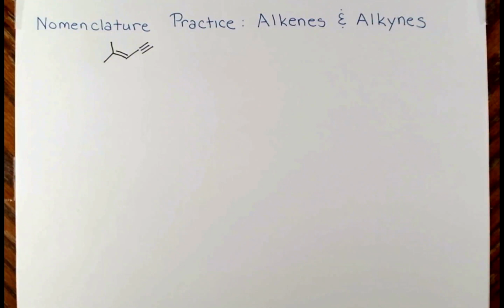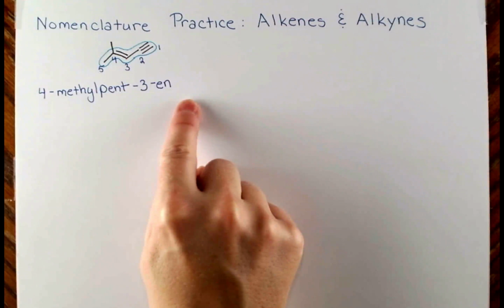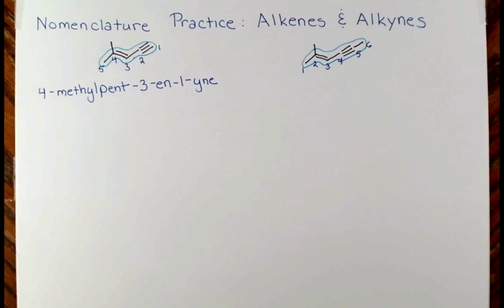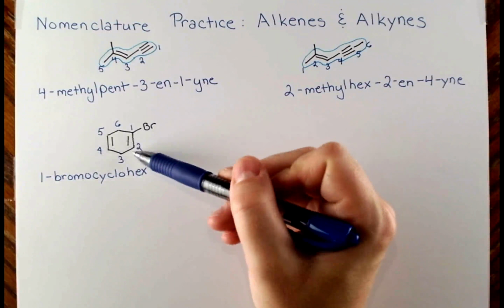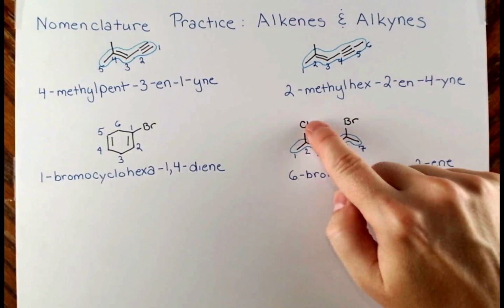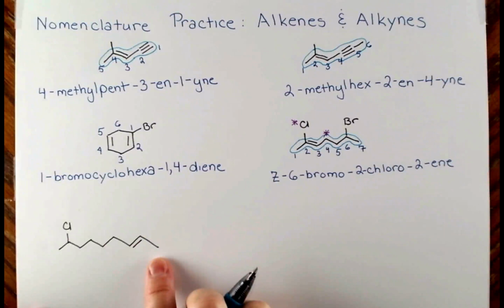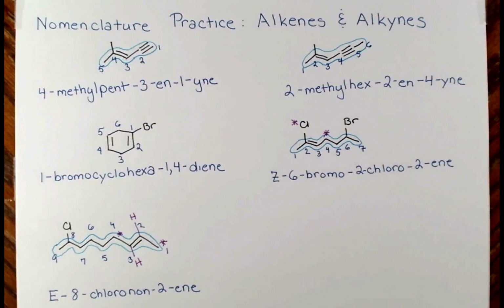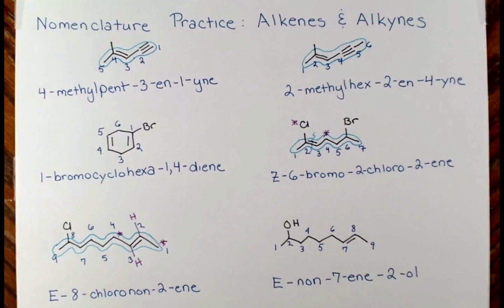Naming Practice Problems: Alkenes and Alkynes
Link to a PDF of the practice problems if you'd like to try them first. Then join me for a detailed discussion!

This video is worked practice problems. Check out Professor Dave Explains for videos on nomenclature rules.